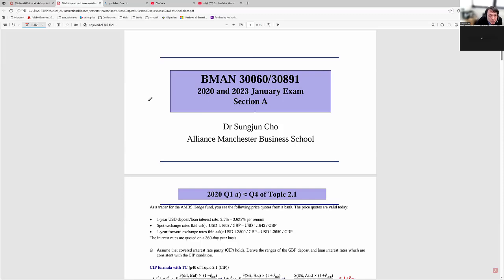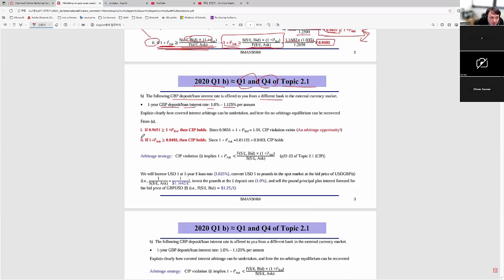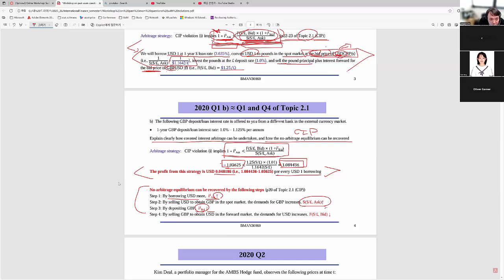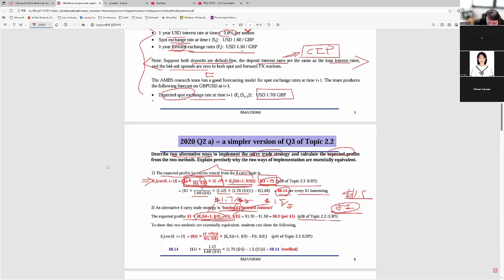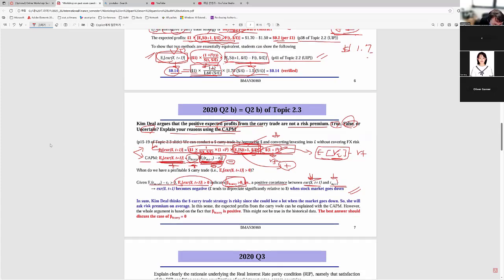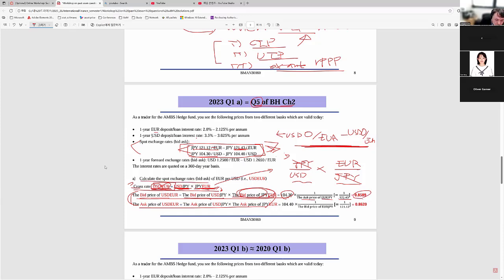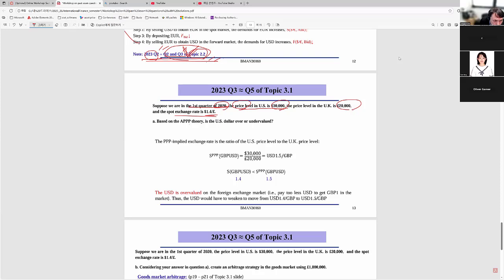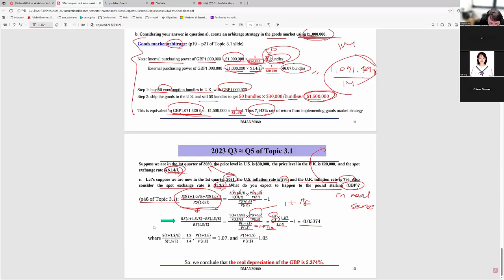Online Workshop: 2020/2023 Past Exam Questions (Nov25)